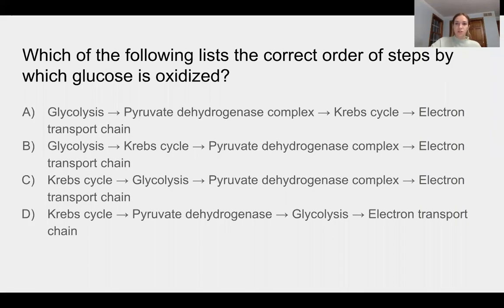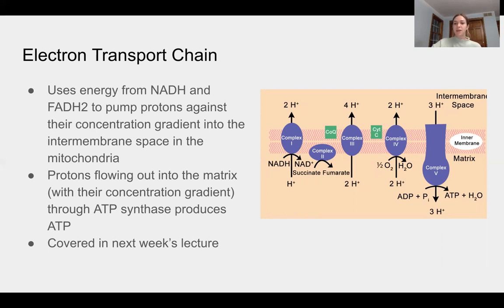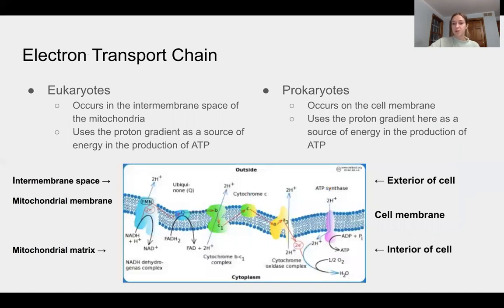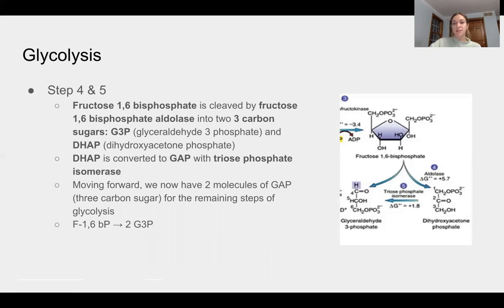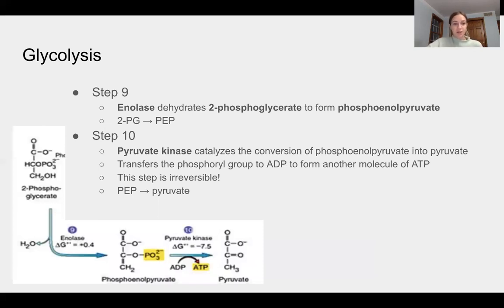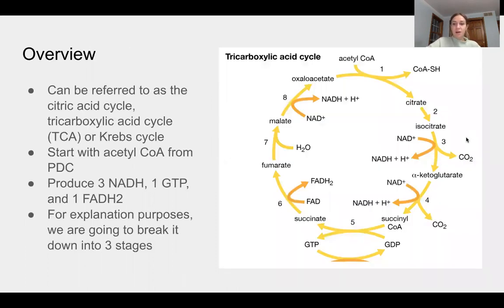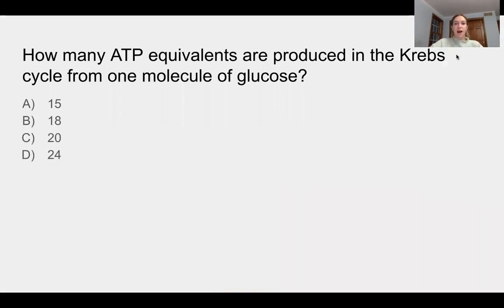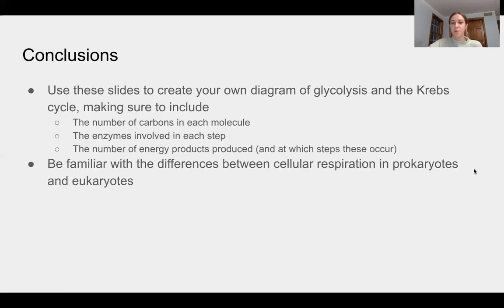MCAT Question-Based Review Week 3: Metabolism 1 (Glycolysis and Krebs Cycle)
MCAT tutor Megan reviews glycolysis and the Krebs cycle from the BIO/BIOCHEM section of the MCAT.